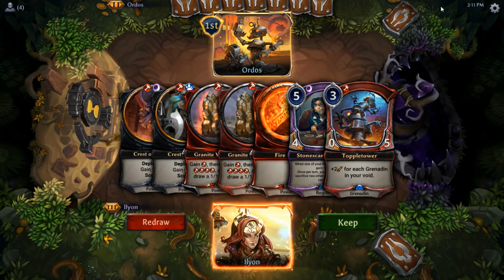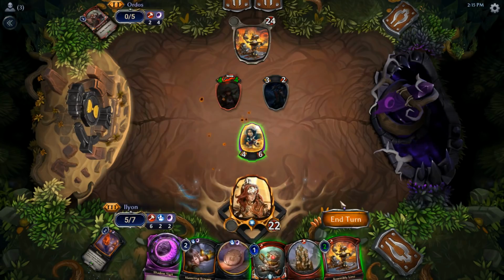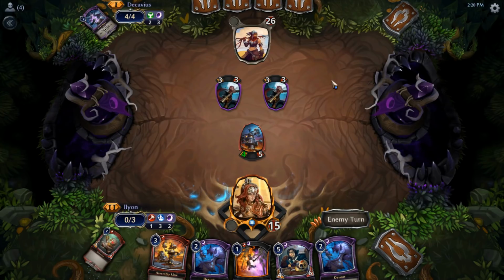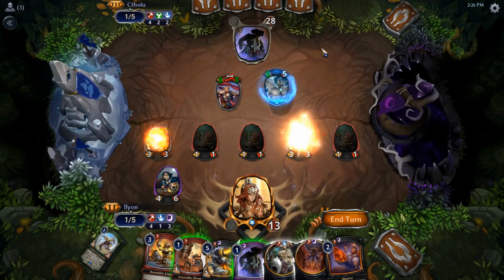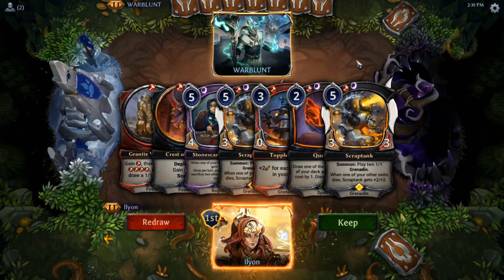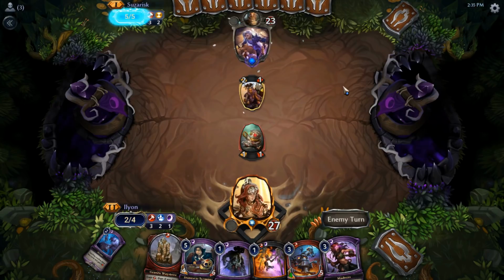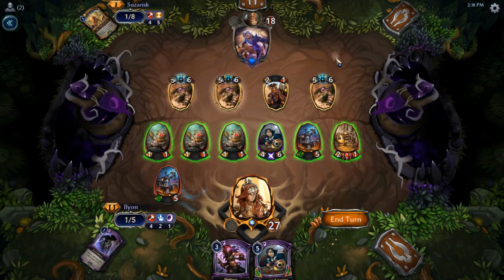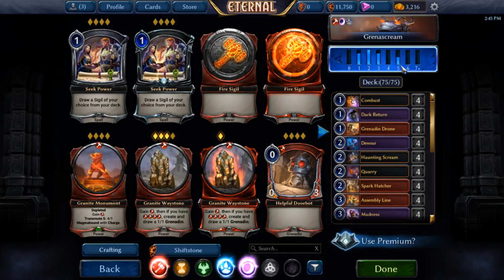Eternal CCG - Grenascream - Matches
Eternal CCG - Grenadin Haunting Scream - Patch 1.28.7 Dusk Road

4 Combust (Set1 #392)
4 Dark Return (Set1 #250)
4 Grenadin Drone (Set1 #5)
4 Devour (Set1 #261)
4 Haunting Scream (Set1 #374)
4 Quarry (Set1001 #15)
4 Spark Hatcher (Set3 #12)
4 Assembly Line (Set1 #29)
4 Madness (Set1 #267)
4 Toppletower (Set3 #26)
4 Scraptank (Set1 #391)
4 Stonescar Scrapper (Set3 #236)
4 Fire Sigil (Set1 #1)
5 Shadow Sigil (Set1 #249)
4 Crest of Chaos (Set3 #268)
2 Crest of Cunning (Set3 #267)
2 Crest of Fury (Set3 #266)
3 Feln Banner (Set1 #417)
4 Granite Waystone (Set3 #1)
3 Skycrag Banner (Set2 #186)